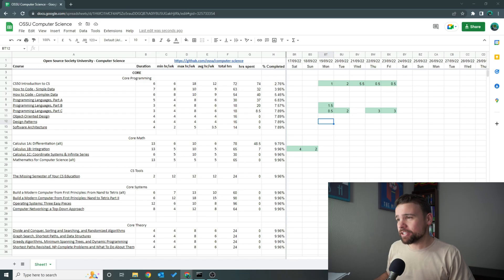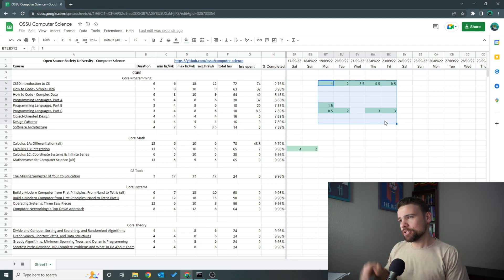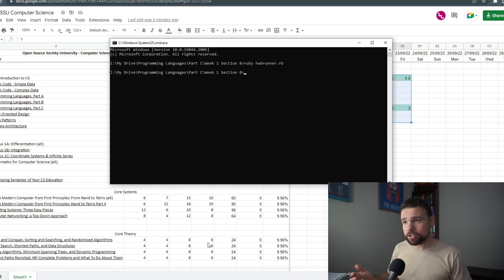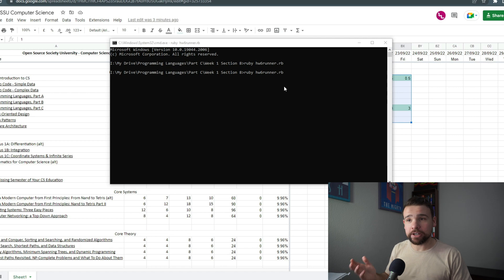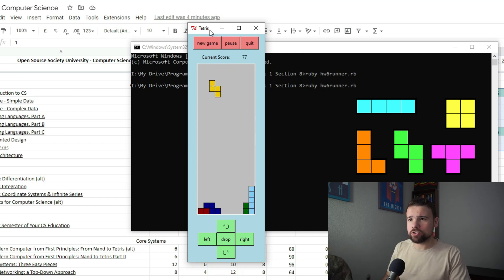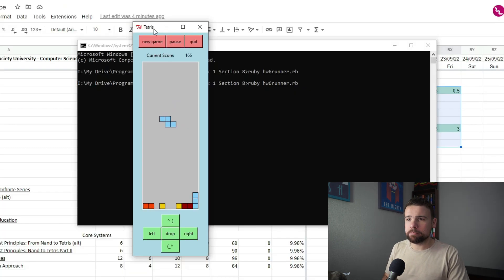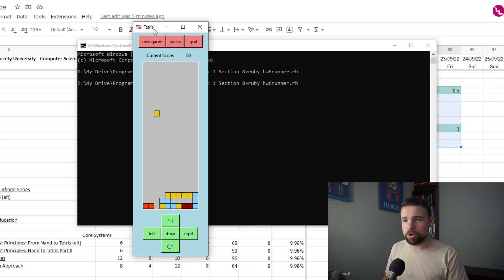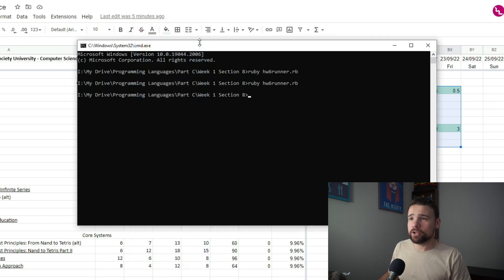Computer Science in 2 Years | Week 10 Update | OSSU | Special Feature: Nugget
I made a Tetris Game with some crazy new blocks and rules, the website is live for the public and I took some time off to rest...

Special Feature: Nugget (our cat) XD

0:00 Intro
0:18 Timesheet Check In
0:40 Programming Languages Part B
0:52 Programming Languages Part C
5:00 My Project Update
8:48 Outro

LINKS:
OSSU on GitHub: